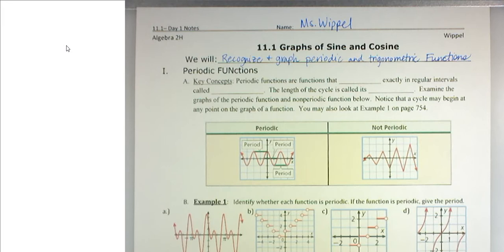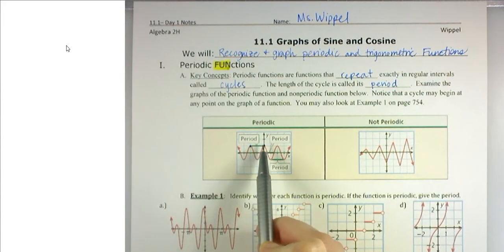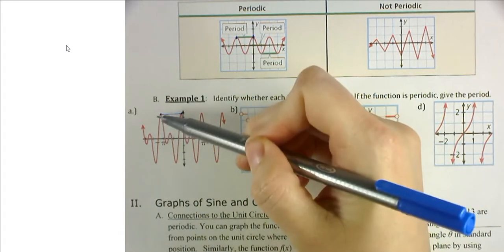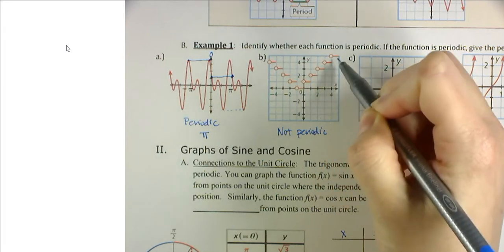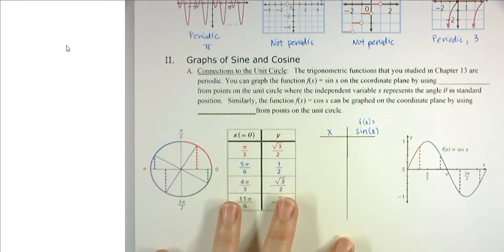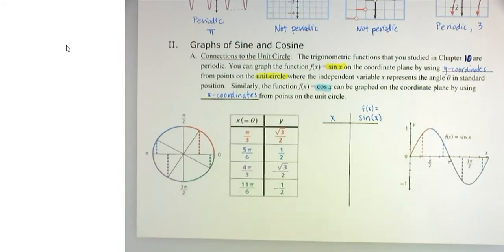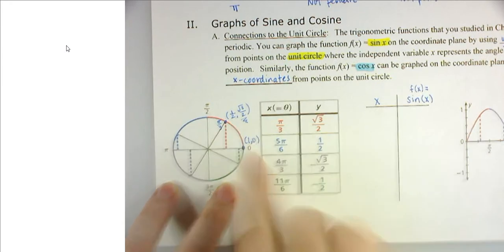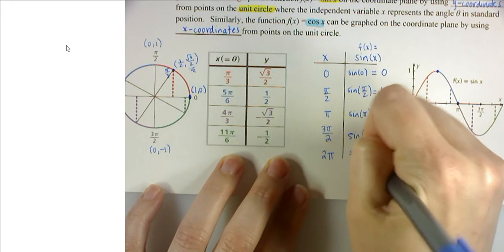11.1 A2H - Day 1 Page 1